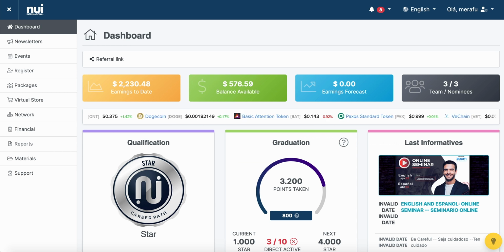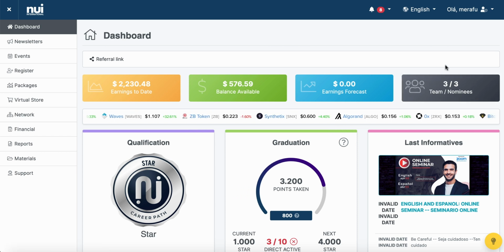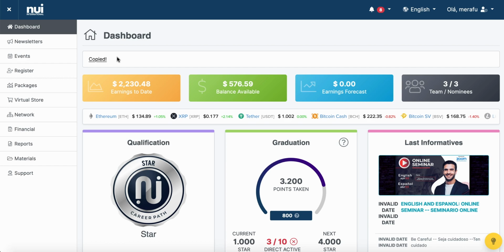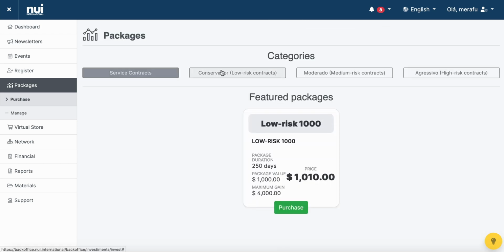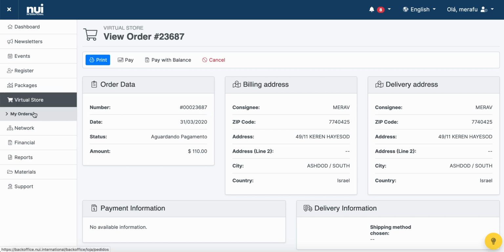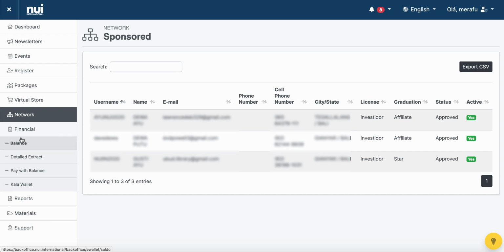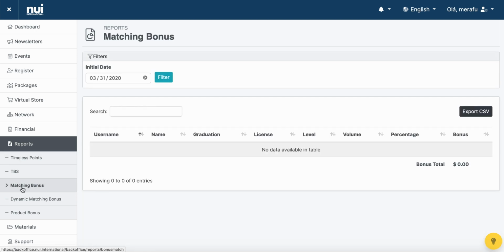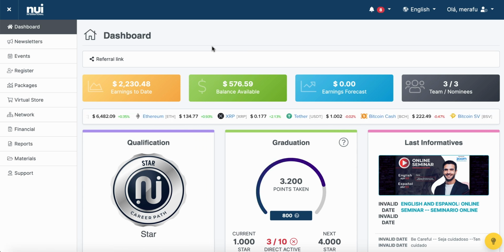Nui International Back Office Tour - Easy Crypto Investment with Great Results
Nui International is a web platform for crypto investing without all the risks and learning curves. With 35%-65% ROI, it is one of the best investment opportunities around. If you've always wanted to make money with crypto investing, this is your chance, with very minimal or no risk.